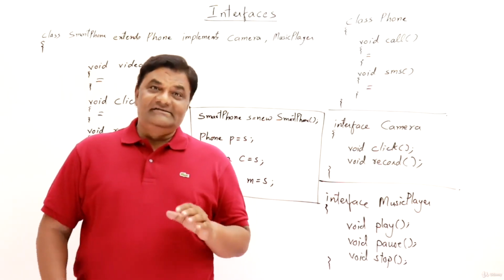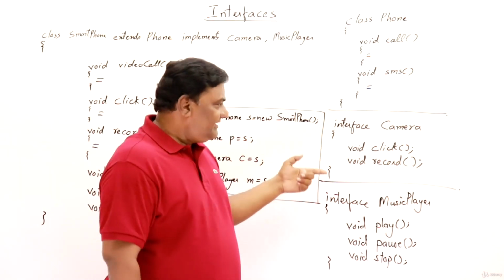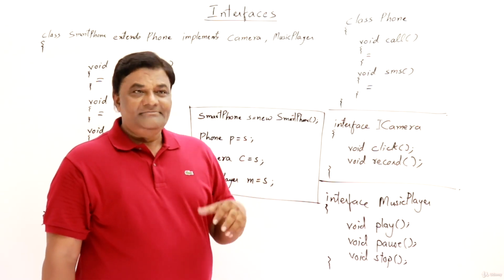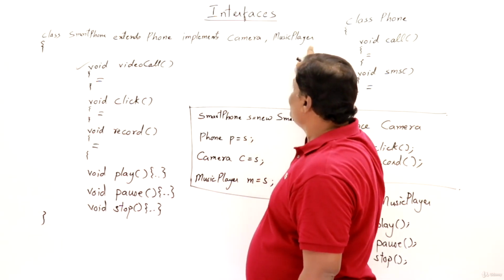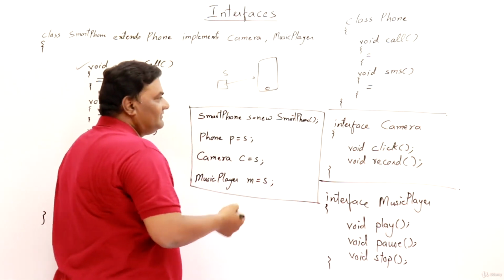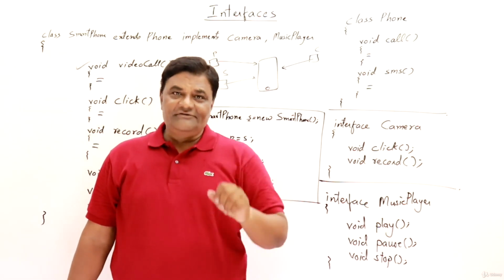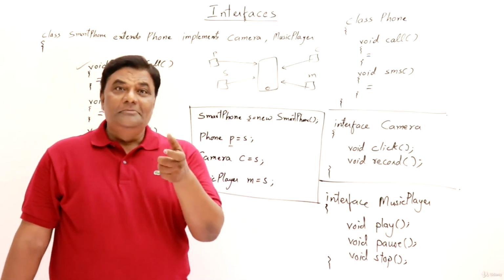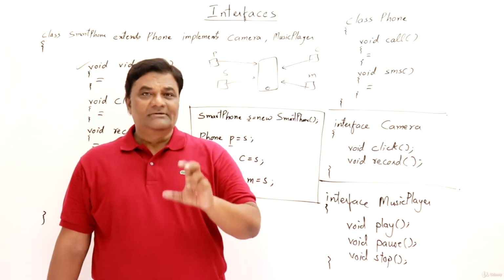1403 Example for Interface.mp4